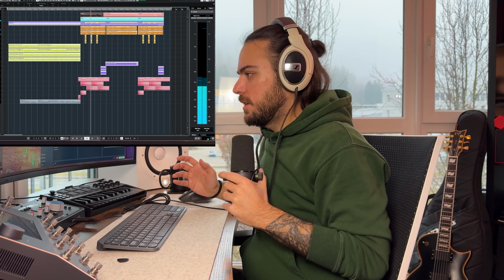my approach to make it sound heavy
In this video I want to share 4 metal production tips. I hope it helps and inspires you.

Timestamps:
00:00 Intro
01:13 Song
03:59 The Basics
05:58 The Stomp
06:09 The Drone
06:47 The Reverse Drone
07:51 Balance
08:56 The impact of everything together
09:47 Surprise at the end
10:03 Recap
10:30 Outro